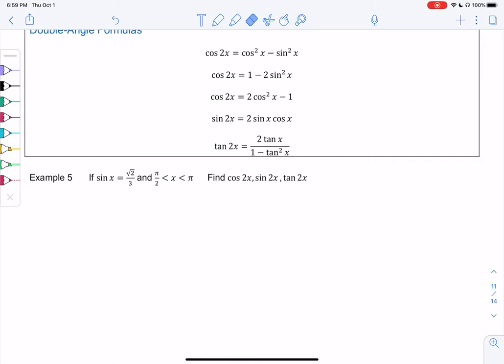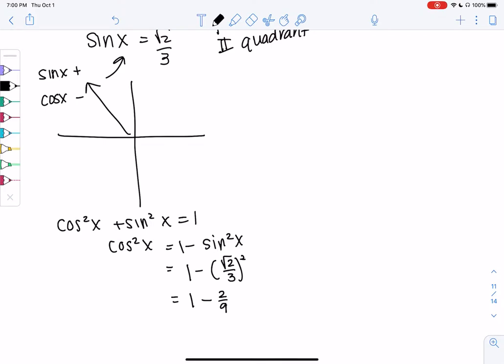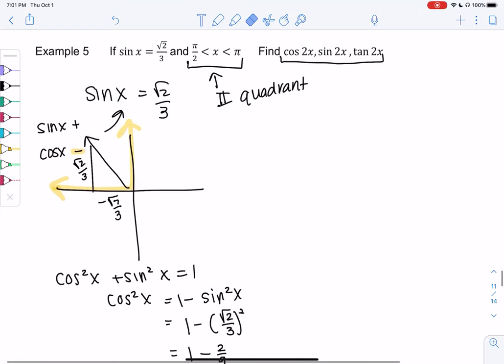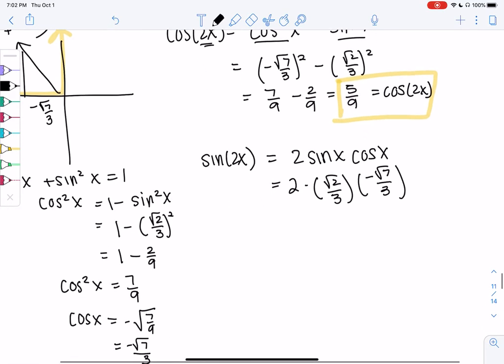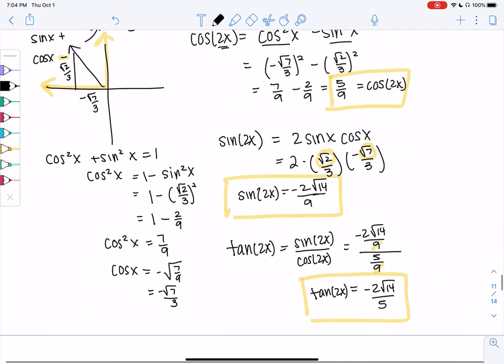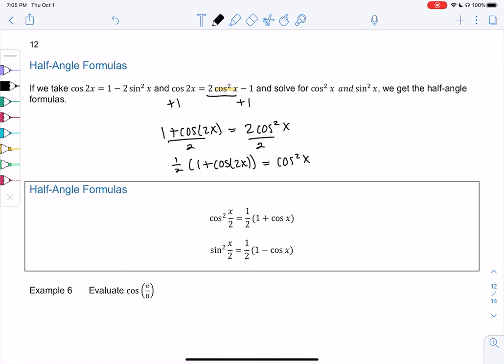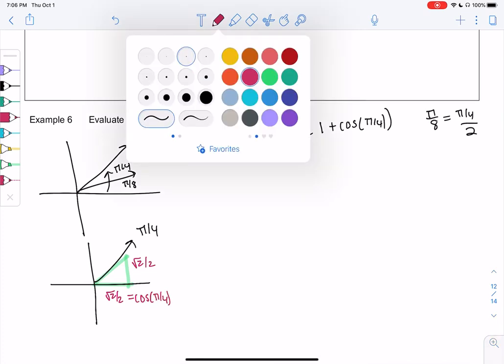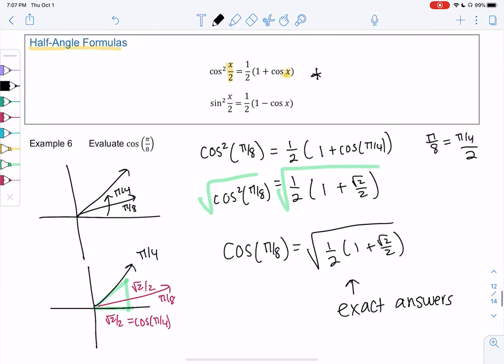Math 20 section 4.6 examples 5-6